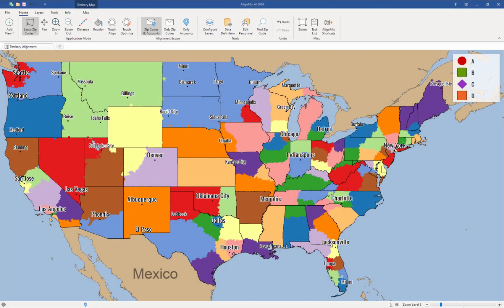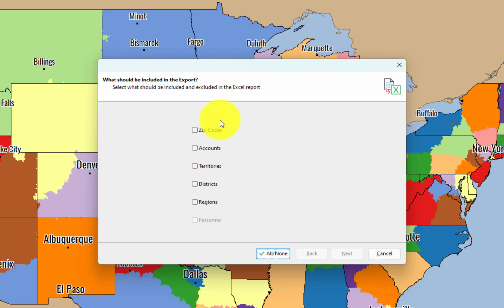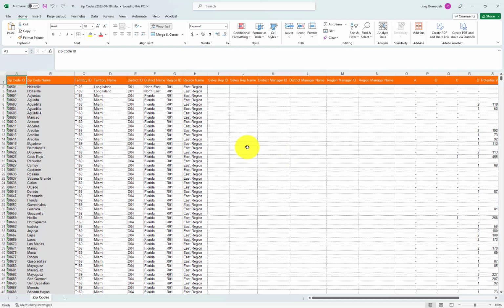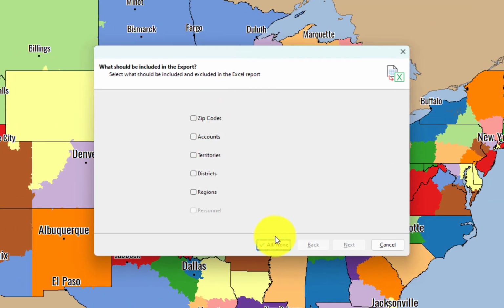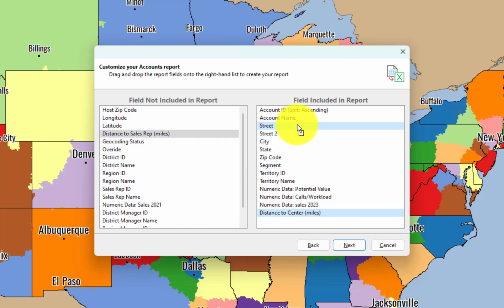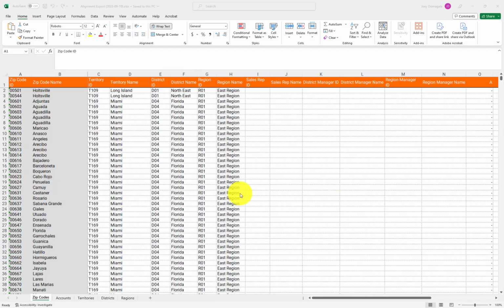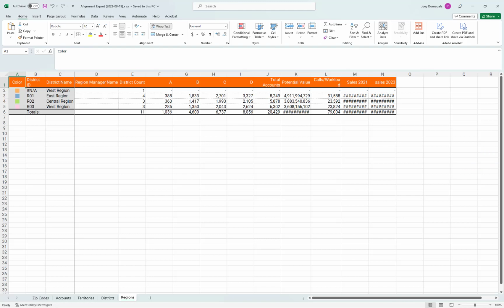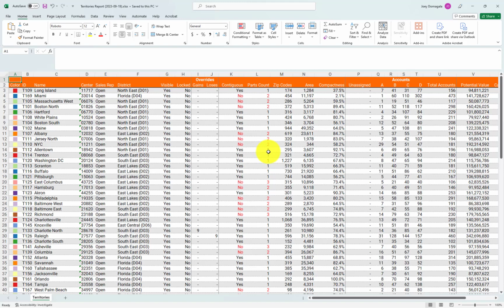Exporting Data To Excel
The 2024 version of AlignMix introduces a significant enhancement for users involved in sales design alignment and territory mapping: the ability to customize Excel exports. This new feature empowers users to select specific data sets and columns for inclusion in their exports. With this functionality, exports can be tailored to different levels of detail, including zip code, account, territory, district, region, and sales rep levels. This customizable approach to data exportation allows for more targeted and efficient analysis, aligning perfectly with various strategic needs in sales territory management. Whether it’s a deep dive into specific account details or a broad overview of regional alignments, AlignMix 2024’s flexible export options ensure that users have the exact data they need at their fingertips, enhancing the precision and effectiveness of their sales strategies.